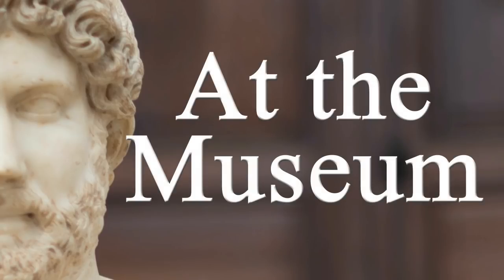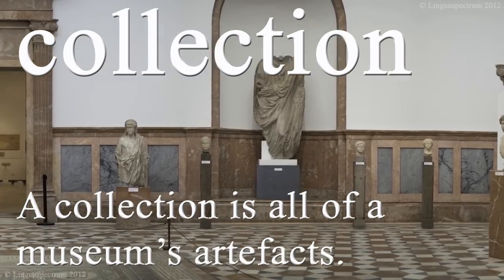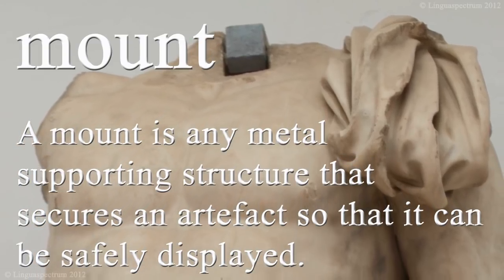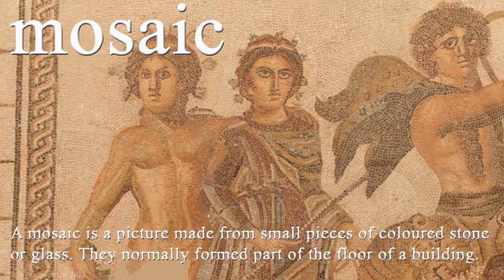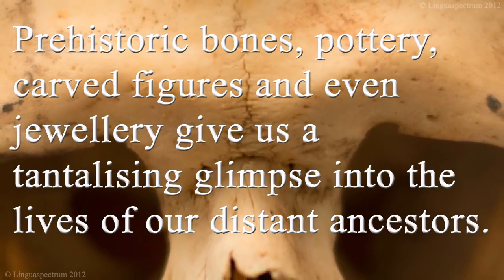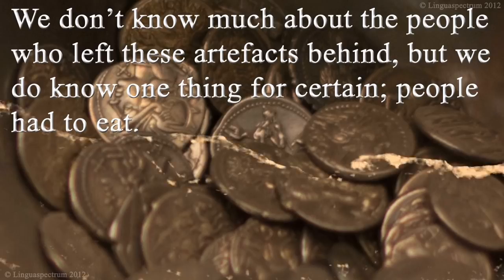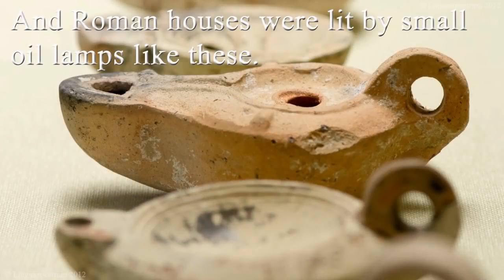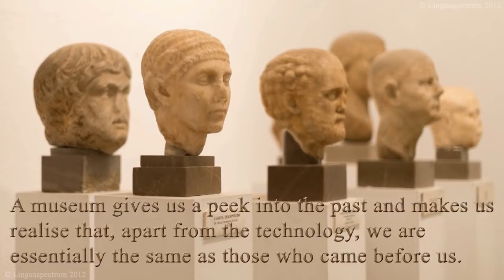English Vocabulary for Museums – Better Vocabulary and Pronunciation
Looking for a new and exciting way to improve your English skills?
1. Enhances Vocabulary Acquisition
2. Improves Pronunciation and Intonation
3. Deepens Listening Comprehension
4. Encourages Emotional and Cultural Connection
5. Builds Grammar and Syntax Awareness
6. Provides a Stress-Free Learning Environment
7. Supports Memory and Retention
8. Creates a Multisensory Experience